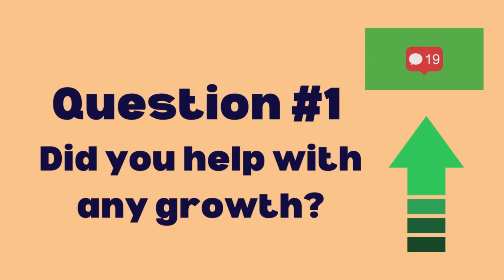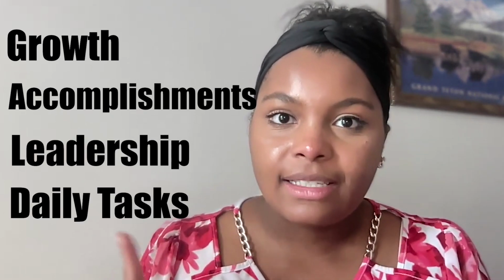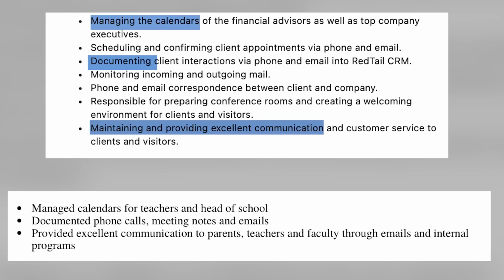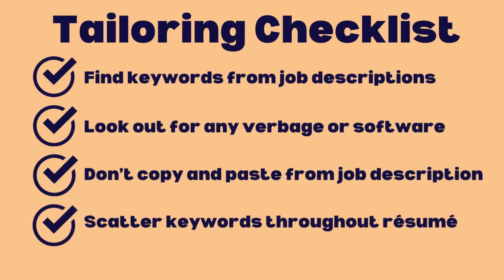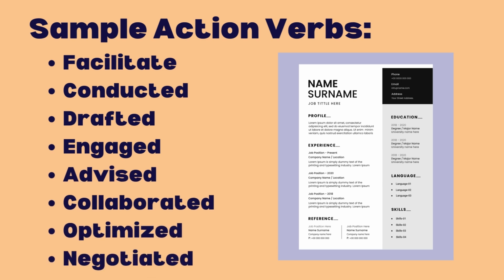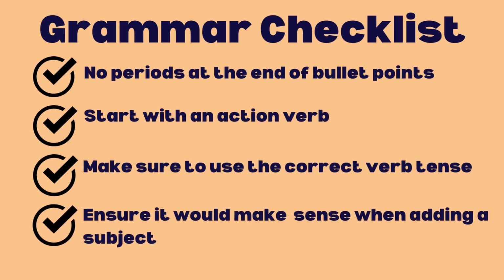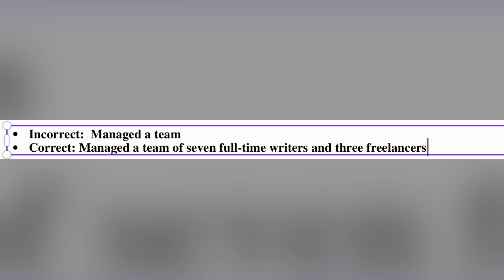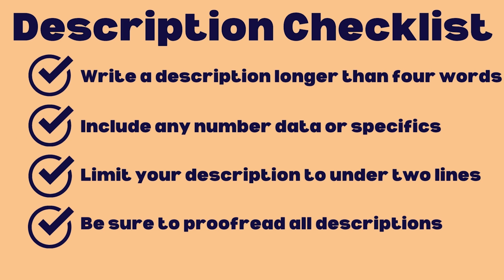How to Craft Your Bullet Point Descriptions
We go through what to think about when crafting your bullet points along with grammar and formatting.

Sound credit by Zapsplat.com